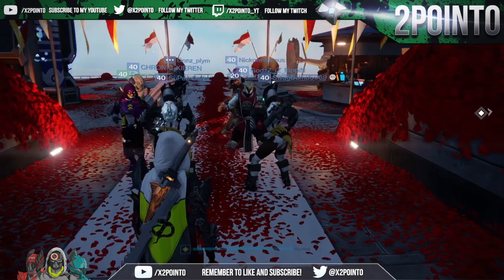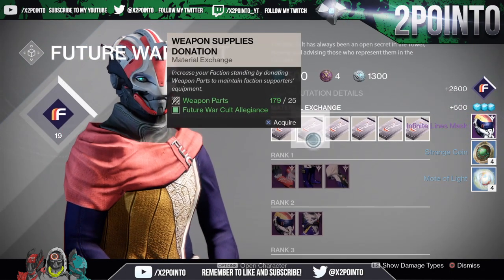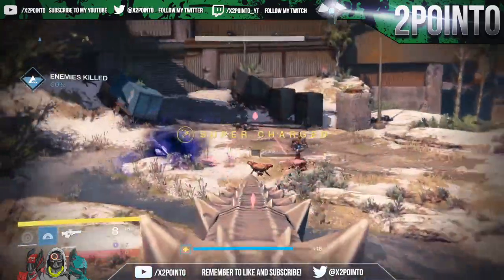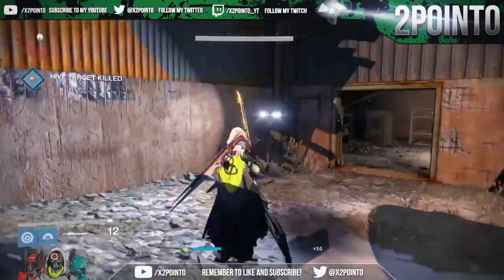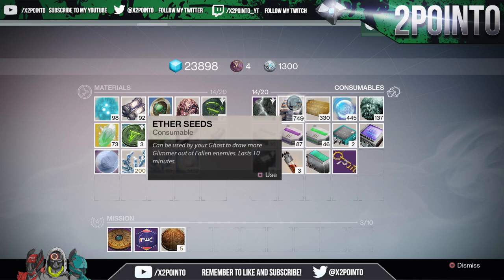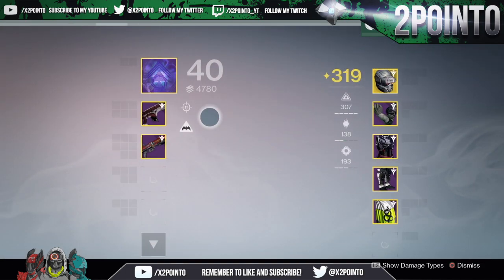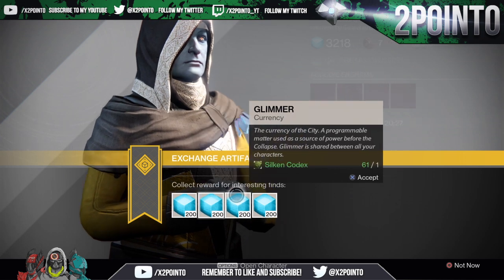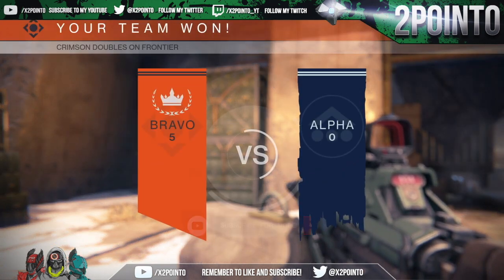Destiny: Glimmer Farming – “How to Get Glimmer” – “The Taken King” How to farm Glimmer in Destiny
This video will show you how to get Glimmer in Destiny The Taken King. If you have ever wondered how you can get more Glimmer, or you want to quickly level up your Faction Ranks, this video should give you more ways in which you can do this, and make Glimmer Farming on Destiny much easier.